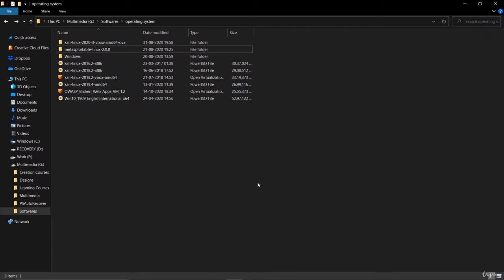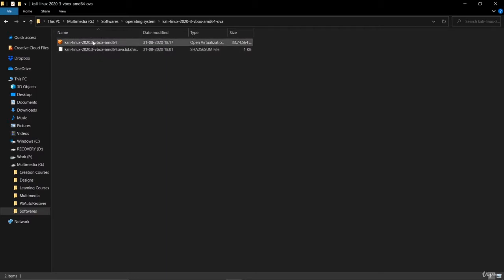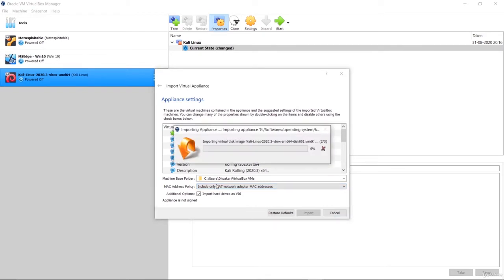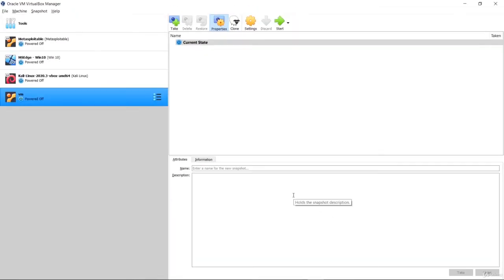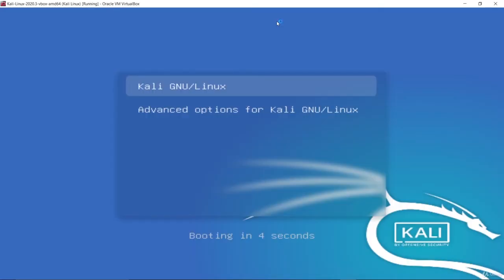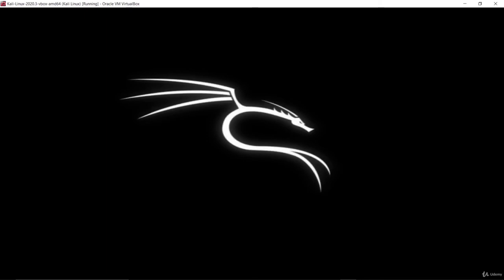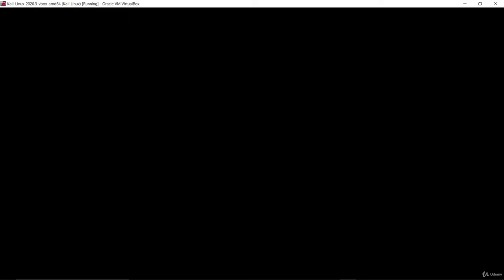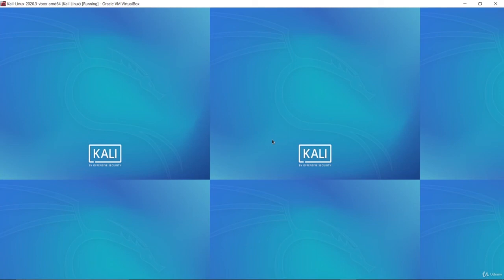How to Download Kali linux | Ethical Hacking Course | 2022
Now, from this election onwards, we are going to install all our sulpice inside the virtual box,so what we are going to do is we are going to start calling the next OK, so we have downloaded and successfully so just navigate to the HOLDA where you have downloaded colonics.So as you can see that we have to fight inside this particular folder.So when Double-Click on this particular file, which is just one, so it will open the virtual box for us.So as you can see that this is the place where we are going to install callisthenics.So when you click on import, so when you click on import agree, it will start importing your colonics into the virtual box.So it will take some time because of long process.So just to pause the video and the completion of this now important, it's been successful so far,only colonics, what you need to do is you need to simply navigate to the next hit, enter on start.So after hitting enter to start, it will start booting your next.